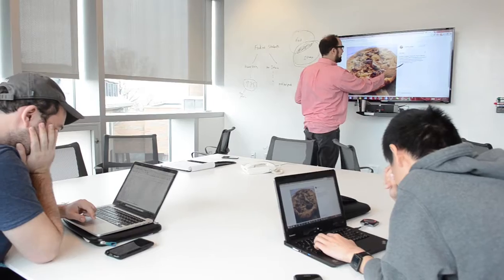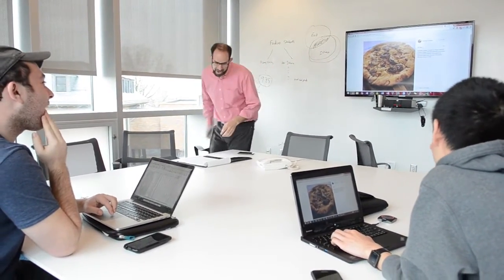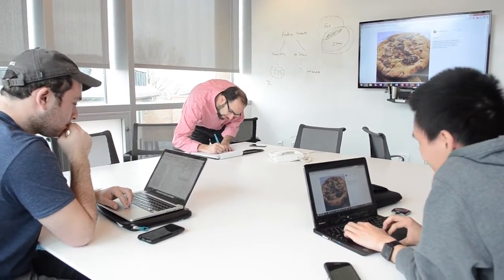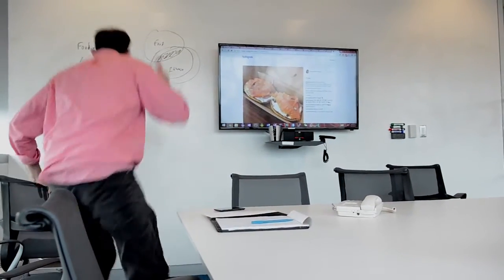CALS research starts on day one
Communications professor Drew Margolin tells how the Annual Fund allowed him to jump right into research uncovering the social connections we share digitally. You can support CALS researchers with a gift April 19 on Cornell Giving Day